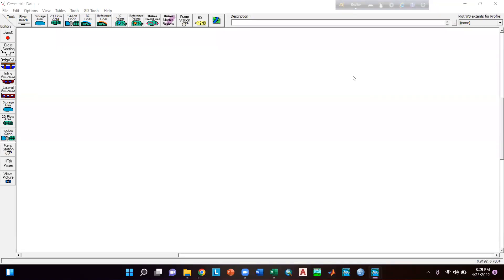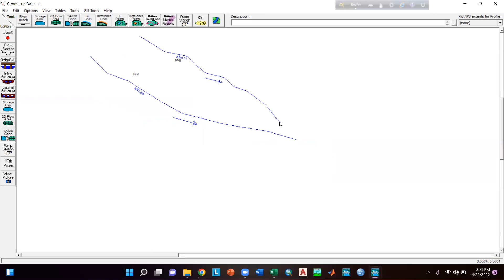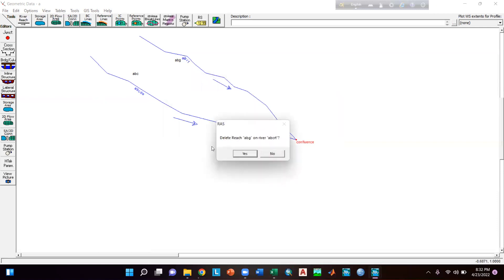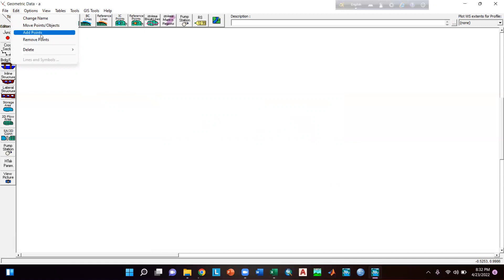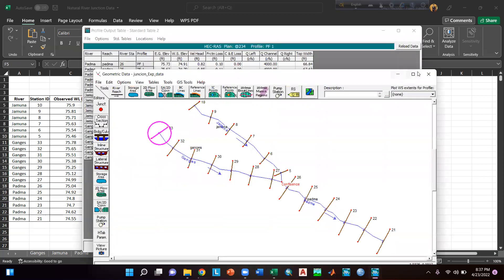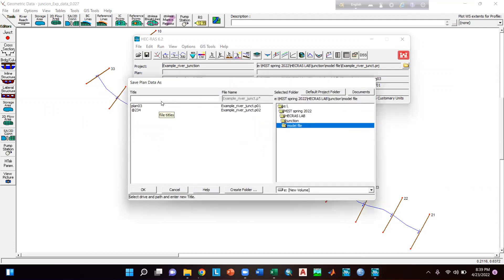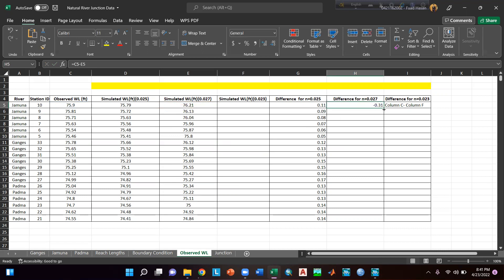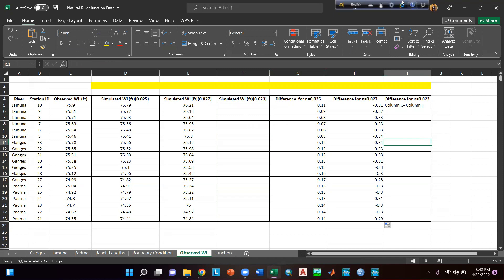HEC-RAS Tutorial: Some Features of HEC-RAS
Here I have demonstrated some features/options of HEC-RAS that may be helpful while simulating a model